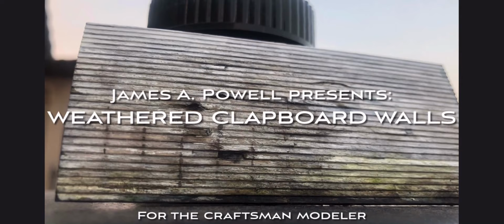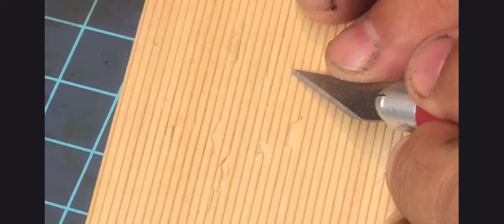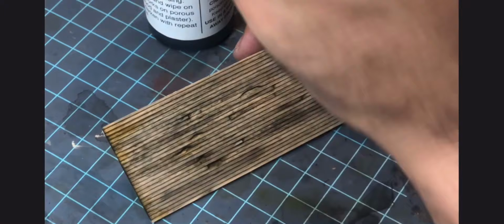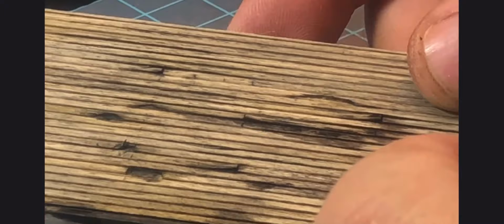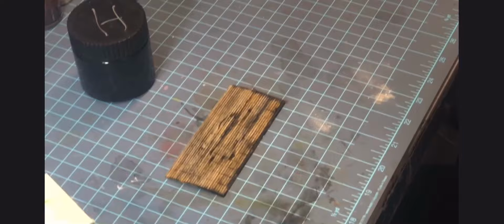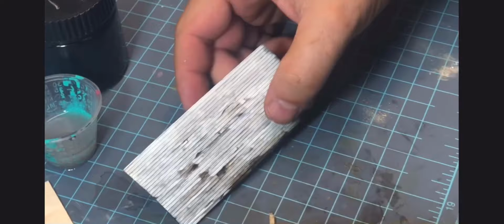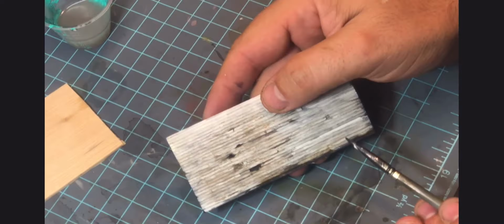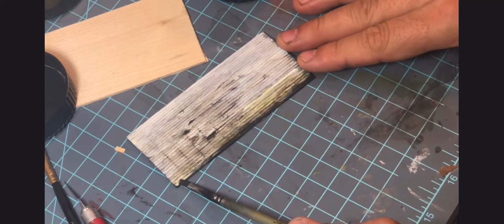How I Make Weathered Clapboard Walls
How I distress my HO scale wood walls to make them somewhat realistic.